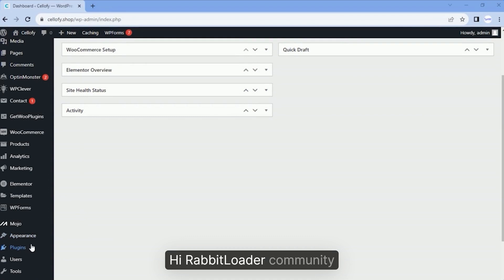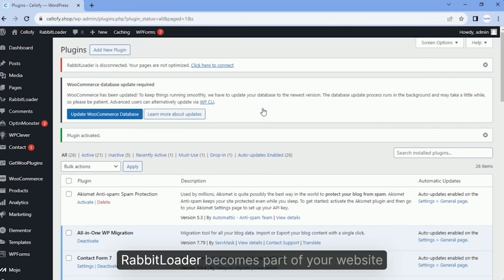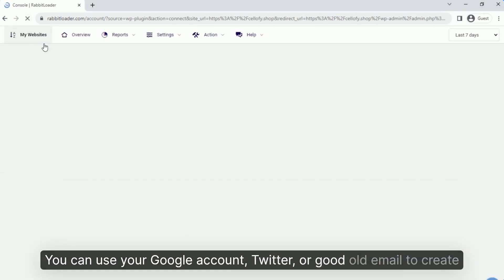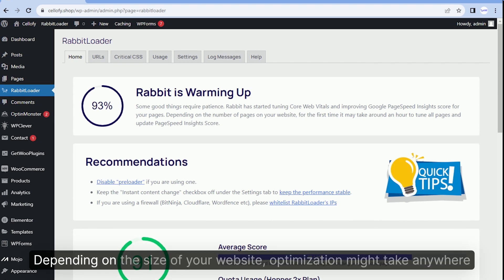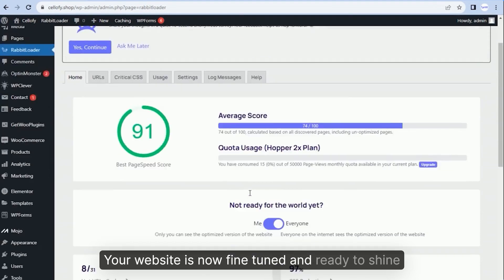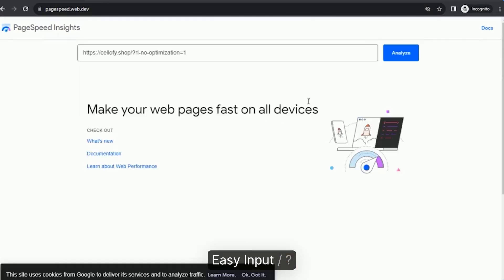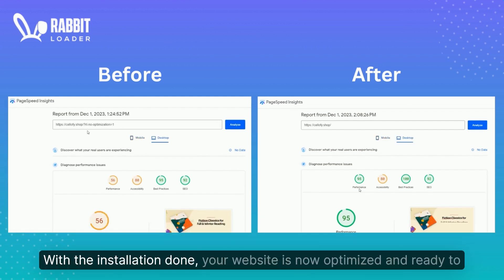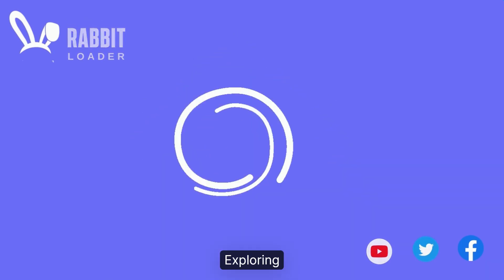How to Install RabbitLoader WordPress Plugin for Maximum Pagespeed score.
Maximize your page speed score with minimum effort by following our step-by-step guide on installing the RabbitLoader WordPress Plugin. Elevate your Pagespeed Insights, conquer Core Web Vitals, and effortlessly implement Lazy Loading, Image Optimization, CDN, minification, and compression—all with the power of RabbitLoader. Accelerate your WordPress site for optimal performance and user experience. It's the ultimate all-in-one solution for peak efficiency!